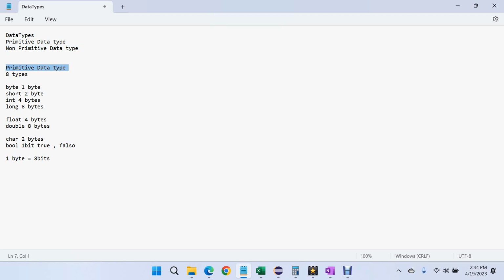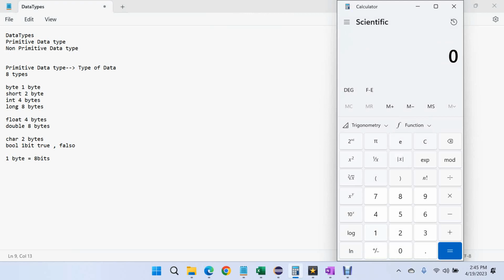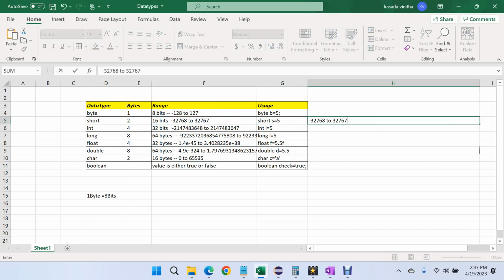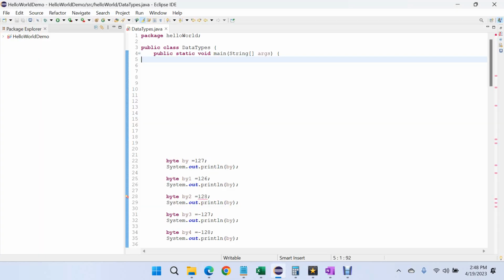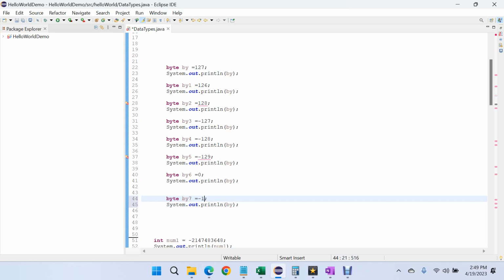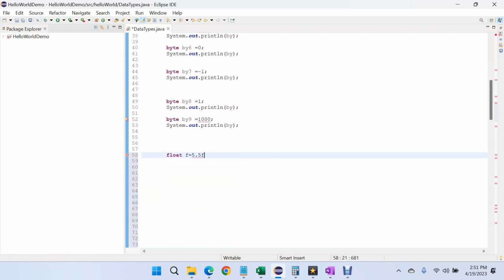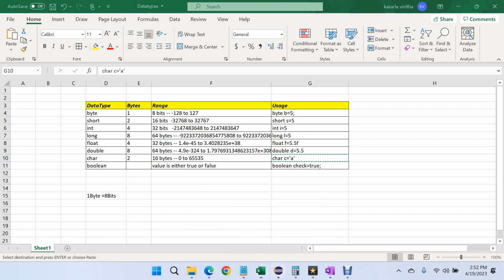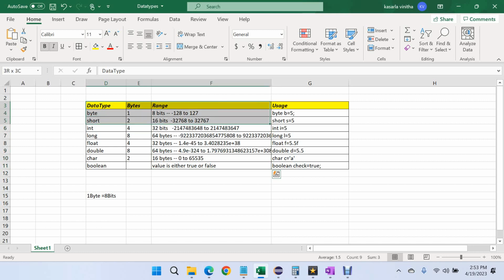Data Types in JAVA | Java Programming